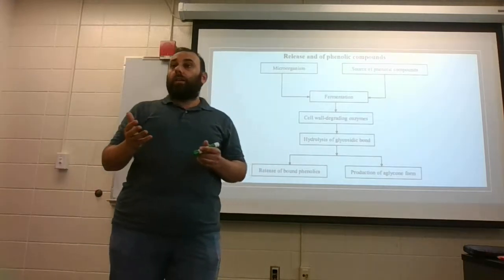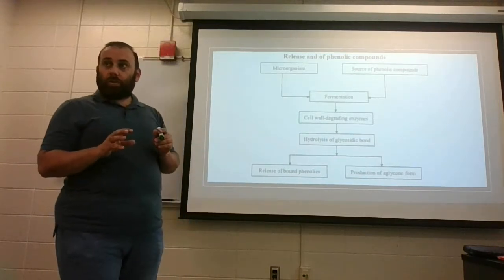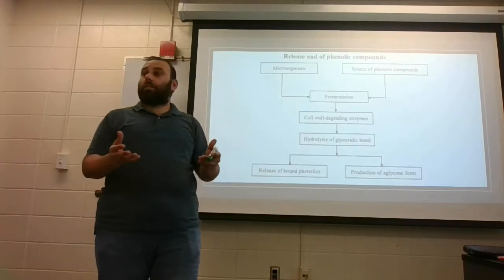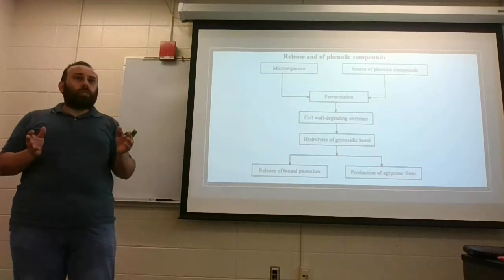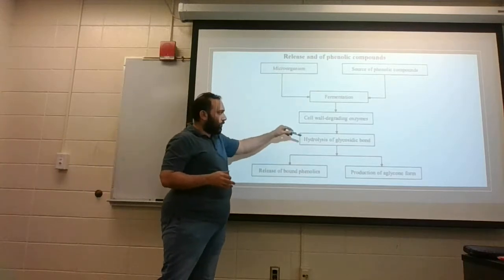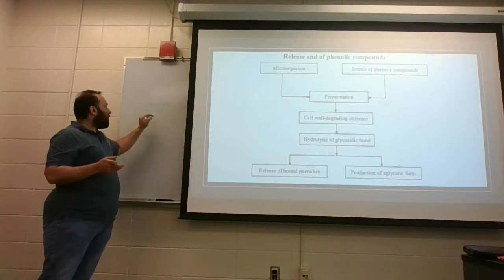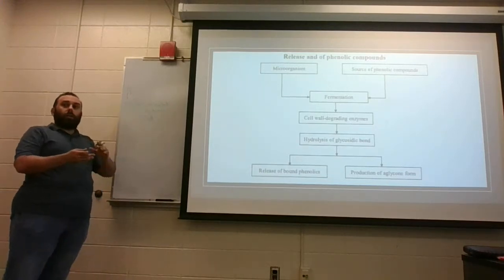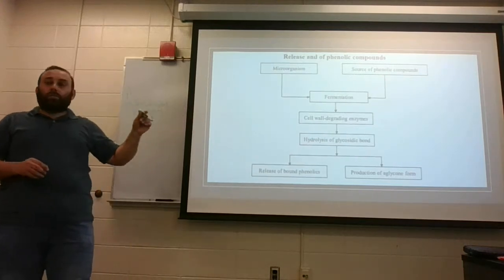AB 2 10 3 2018